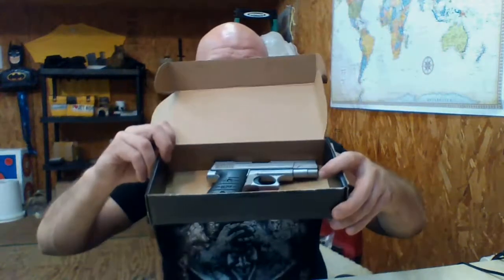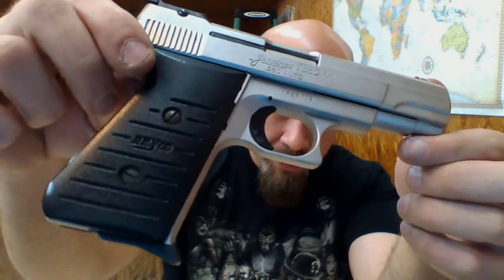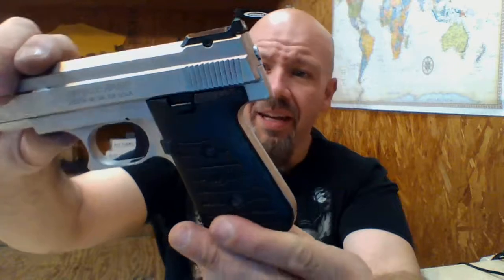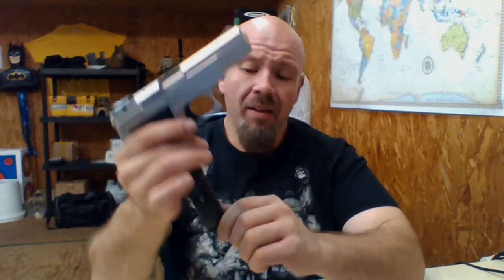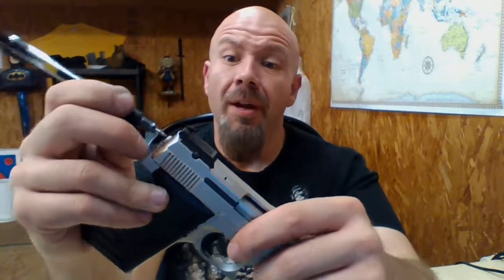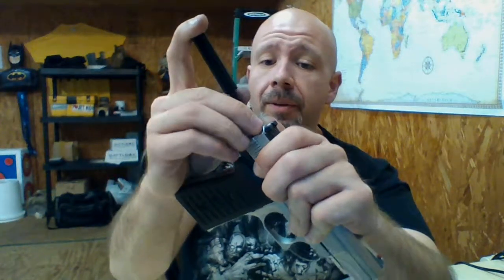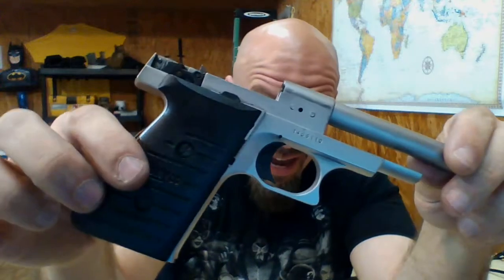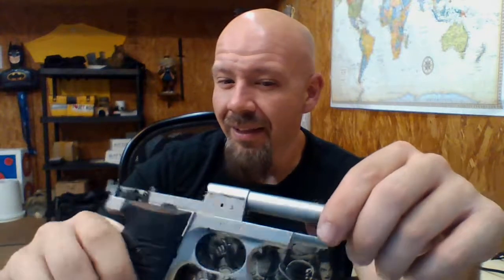Swimming with the Pontoon December update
Where have I been?

If you are building an AR15 and need a BCG that will survive a nuclear blast. for an awesome price on Toolcraft BCG's!